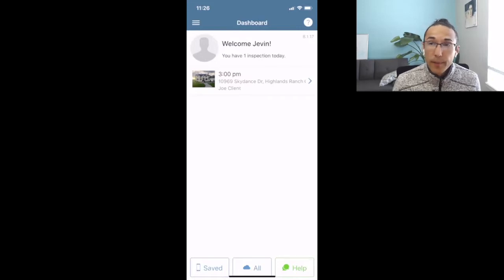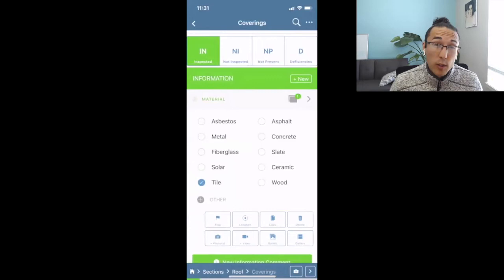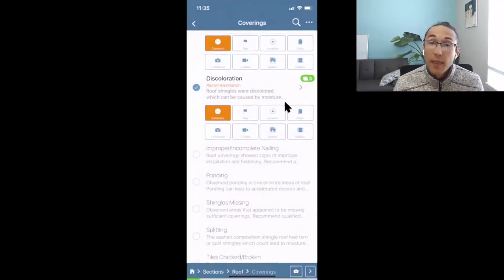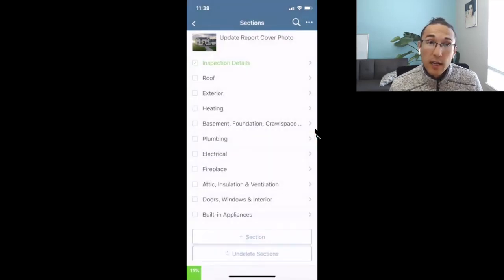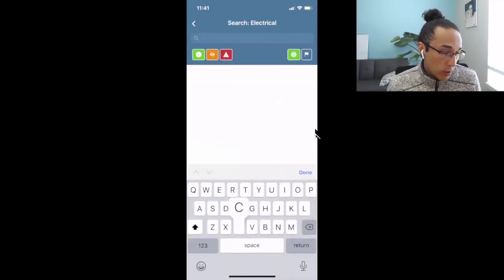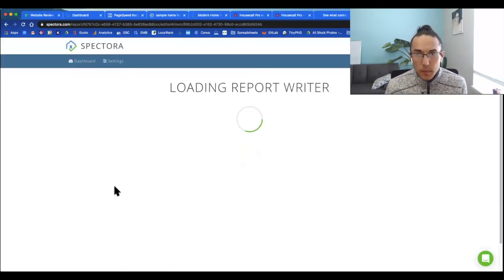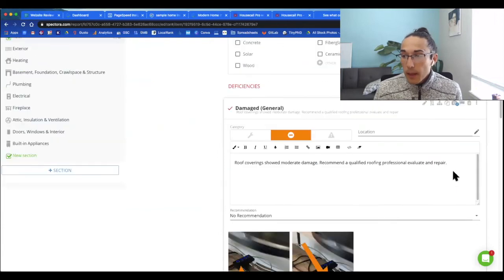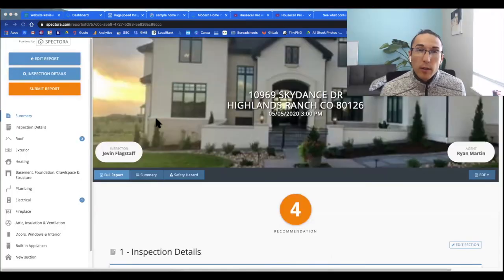How to do an Inspection on Spectora [Multi-inspector New Hire Training]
If you're a multi-inspector company or have been hired by one, this video will show the basics of doing an inspection on the Spectora mobile app, saving it to the cloud and publishing/submitting your report!

*This video is meant only for new hires to multi-inspector companies, so this will not show how to schedule, automation and many other aspects of Spectora.

🛠️ Growing your business? We got your back.

💬 Not using Spectora? See what the biggest and best companies are saying